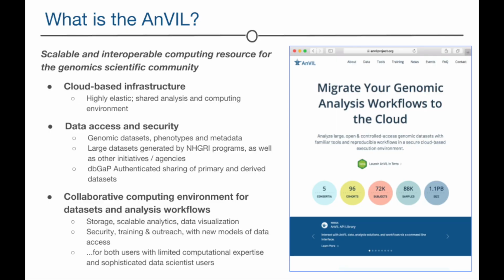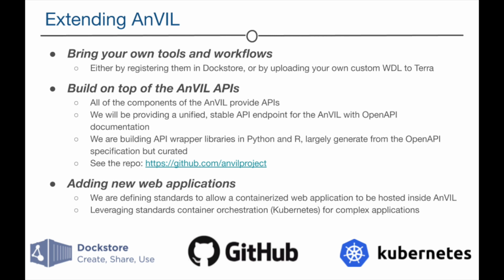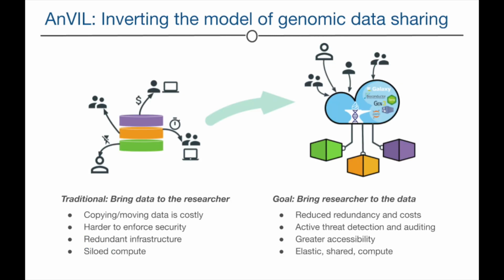Introducing the AnVIL (BCC 2020)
The traditional model of genomic data sharing – centralized data warehouses such as dbGaP from which researchers download data to analyze locally – is increasingly unsustainable. Not only are transfer/download costs prohibitive, but this approach also leads to redundant siloed compute infrastructure and makes ensuring security and compliance of protected data highly problematic.

The NHGRI Genomic Data Science Analysis, Visualization, and Informatics Lab-Space, or AnVIL, inverts this model, providing a cloud environment for the analysis of large genomic and related datasets. By providing a unified environment for data management and compute, AnVIL eliminates the need for data movement, allows for active threat detection and monitoring, and provides elastic, shared computing resources that can be acquired by researchers as needed. AnVIL provides access to key NHGRI datasets, such as the CCDG (Centers for Common Disease Genomics), CMG (Centers for Mendelian Genomics), eMERGE (Electronic Medical Records and Genomics), as well as other relevant datasets.

The platform is built on a set of established components that have been used in a number of flagship scientific projects. The Terra platform provides a compute environment with secure data and analysis sharing capabilities. Dockstore provides standards based sharing of containerized tools and workflows. Bioconductor and Galaxy provide environments for users at different skill levels to construct and execute analyses. The Gen3 data commons framework provides data and metadata ingest, querying, and organization.

AnVIL provides a collaborative environment for creating and sharing data and analysis workflows for both users with limited computational expertise and sophisticated data scientist users. It provides multiple entry points for data access and analysis, including execution of batch workflows written in WDL, notebook environments including Jupyter and RStudio, Bioconductor packages for building analysis on top of AnVIL APIs and services, and will offer Galaxy instances for interactive analysis. It will be possible to integrate additional analysis environments through standard APIs.
Long-term, the AnVIL will provide a unified platform for ingestion and organization for a multitude of current and future genomic and genome-related datasets. Importantly, it will ease the process of acquiring access to protected datasets for investigators and drastically reduce the burden of performing large- scale integrated analyses across many datasets to fully realize the potential of ongoing data production efforts.